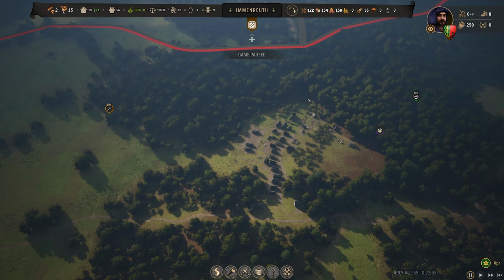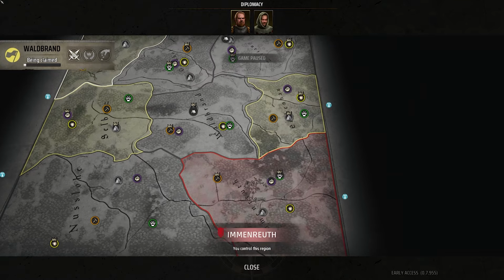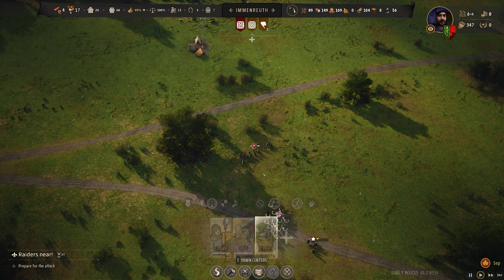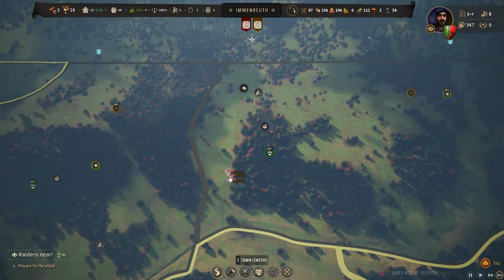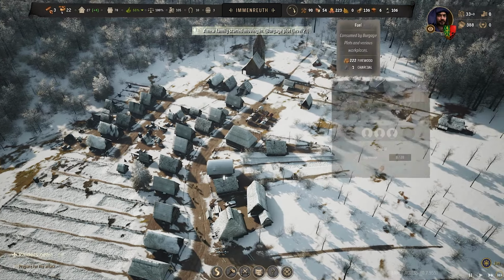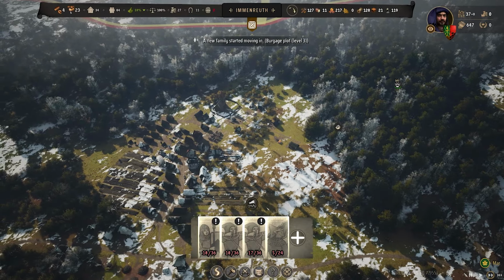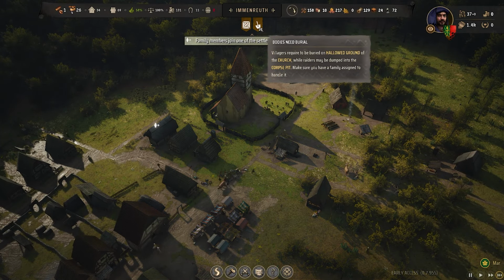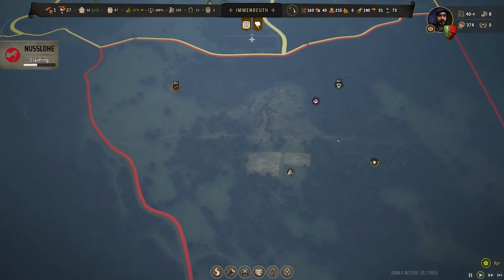Defending Our Village From Raiders - Manor Lords Gameplay - Part 2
It's time we expand our village, though we meet fierce resistance. A band of raiders tries to burn down and destroy our settlement. Will we endure? You'll see.

PC (LenovoT5 26IOB6)
Console (PS5)
Monitor 1 (Dell S2721QS)
Monitor 2 (Acer Nitro)
Microphone (Shure SM7B)
Headset (Beyerdynamic DT 990)
Keyboard (Logitech MK345)
Mouse (Logitech MX Master 3S)
Capture Card (Elgato HD60 4K)
Mic Boom Arm (RØDE PSA1+)
Audio Interface (Focusrite Scarlett 2i2 3rd Gen)
External SSD (SAMSUNG T7)
Camera (Logitech C920x HD Pro)
Mouse pad (SteelSeries QcK)

BTW gear doesn’t make a good YT video, YOU DO ❤️